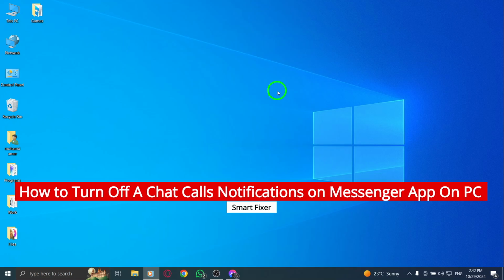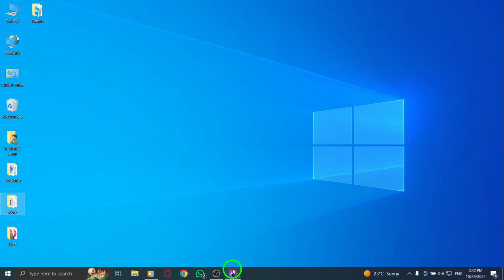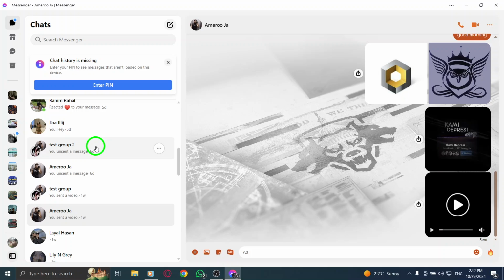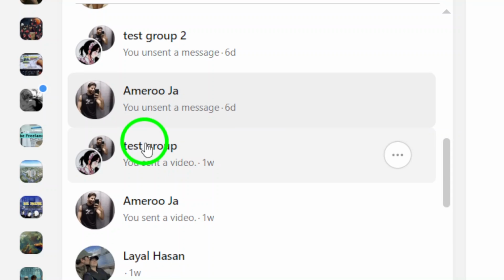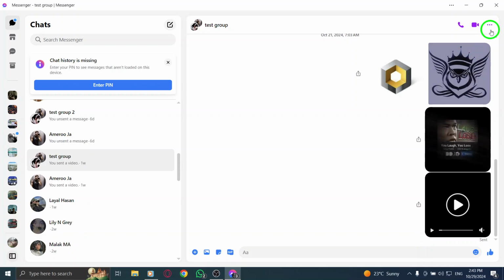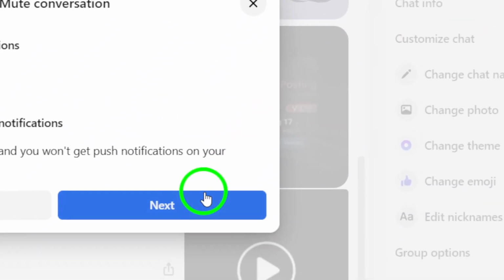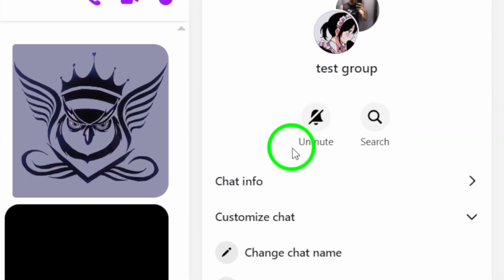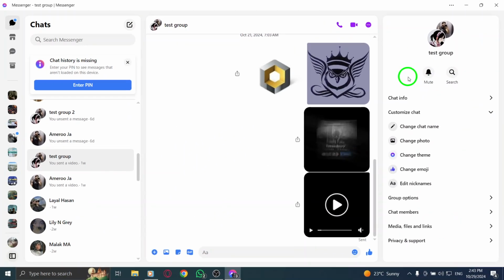How to Turn Off A Chat Messages Notifications on Messenger App On PC (New Update)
Learn how to turn off chat message notifications on the Messenger app for PC with this straightforward guide! Control your notifications and enjoy a smoother messaging experience with these simple steps.

Steps:
1. Open Messenger app.
2. Open the chat you want.
3. Click on the three dots at the top of the conversation.
4. Click Unmute.

Chapters:
00:00 Intro
00:12 Soultion
01:05 Outro